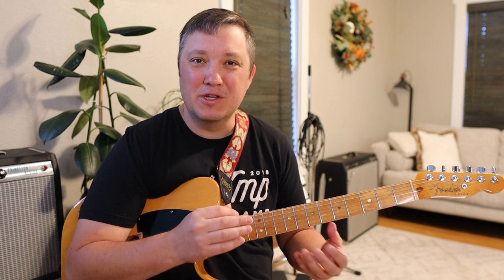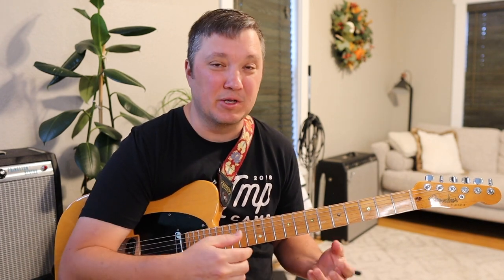Terry Kath Guitar Lesson: Instructive Funk Riffs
Improve your funk guitar game by learning 7 of the coolest riffs played by Terry Kath of @ChicagotheBand ! I handpicked these riffs for their instructive nature and deep, soulful pockets (timestamps below). This lesson is a great way to work on developing your right-hand technique! Terry is one of the most criminally underrated guitarists in history. His playing was unique and innovative, and always had the energy of an atomic bomb! Let's celebrate the life and guitar playing of this monster player! These licks span the early period of his time with Chicago and are presented in chronological order from the first album (Chicago Transit Authority) through Chicago V.

For more guitar nerdery, gig info, and tutorials, follow me on the Insta:

Riff Timestamps:
Poem 58 - 00:02:22
It Better End Soon (1st Movement) - 00:02:55
Free - 00:03:23
I Don't Want Your Money - 00:03:52
Dialogue (Pt. 1) -  00:04:47
Mississippi Delta City Blues - 00:05:09
South California Purples - 00:05:33